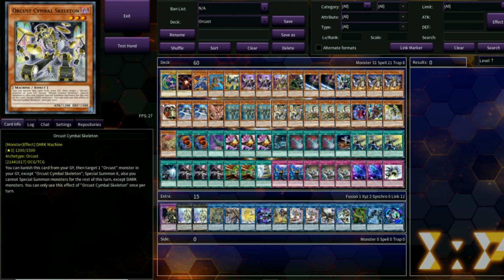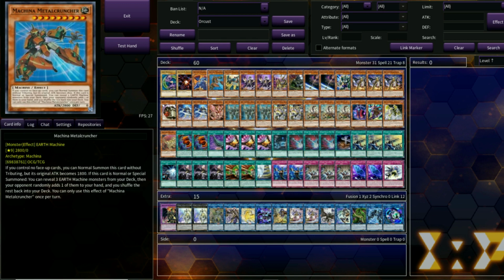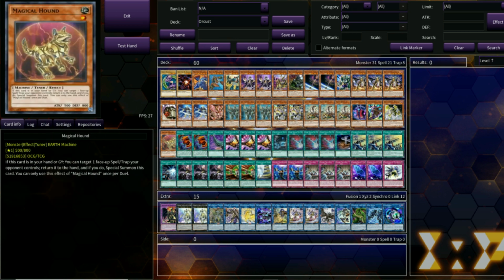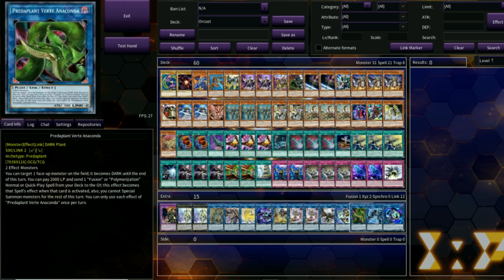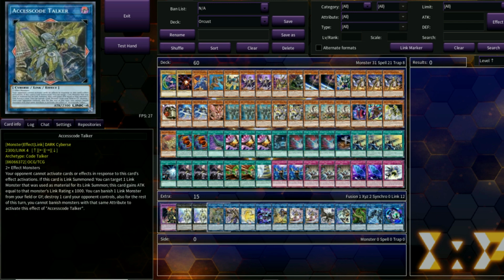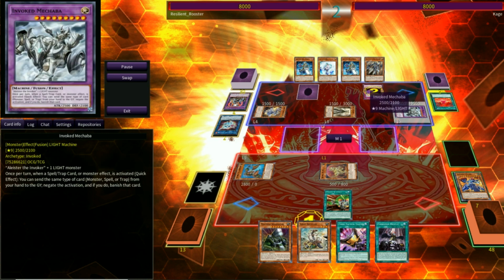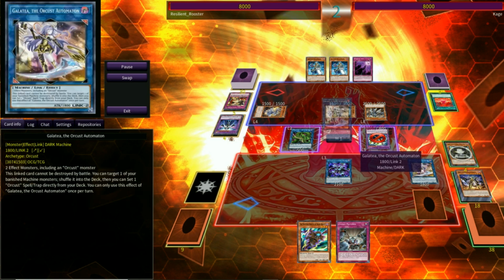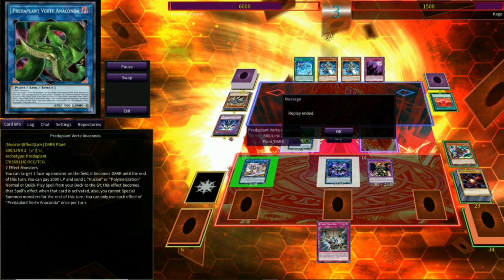(YGOPRO) 60 Card Orcust Deck!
This is my mini deck profile on my version of Orcust. The Objective of a Showcase is to show off the capabilities of the deck and the extent of it.